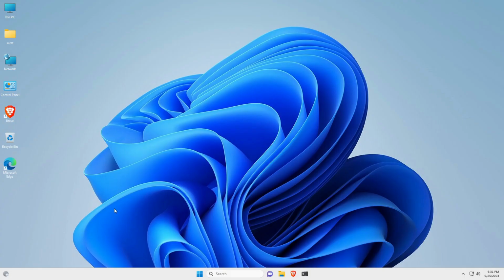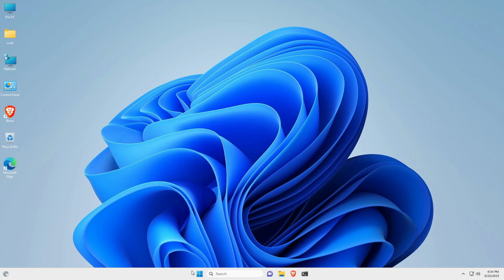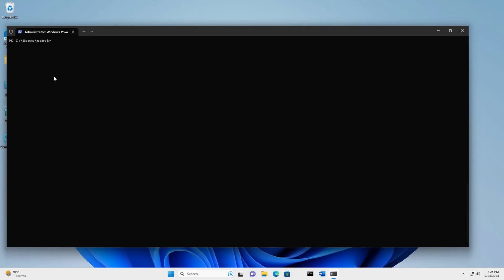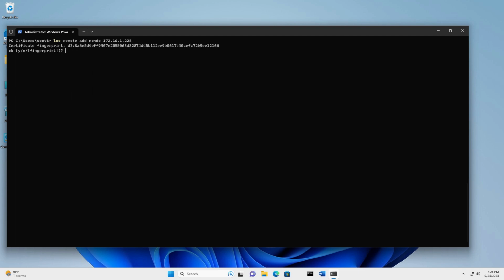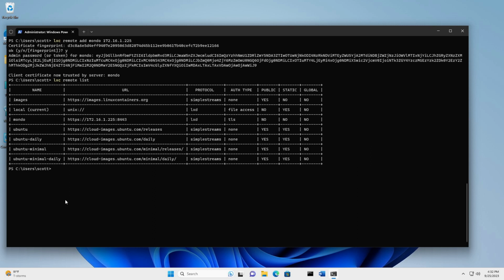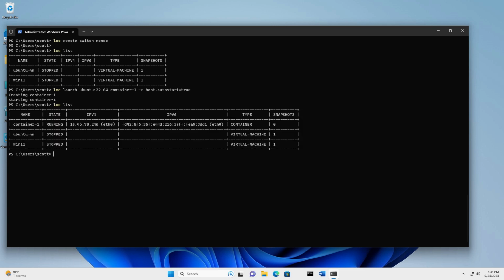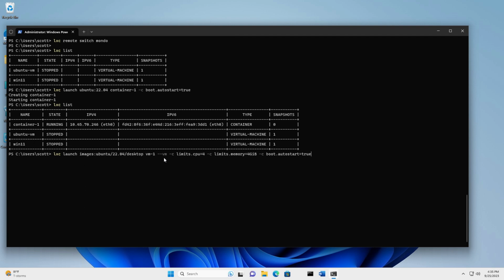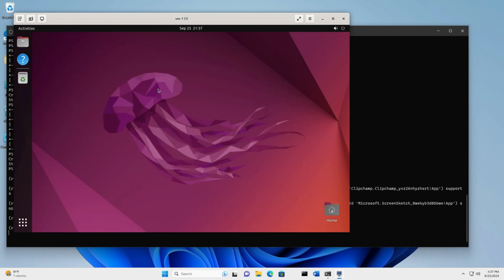Windows LXD Management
My LXD tutorials are normally targeted towards Linux desktop users.  Windows users use an "ssh" terminal session to manage their LXD server(s).  In this video, I discuss the installation and configuration of the Canonical LXD client management tools for Windows.